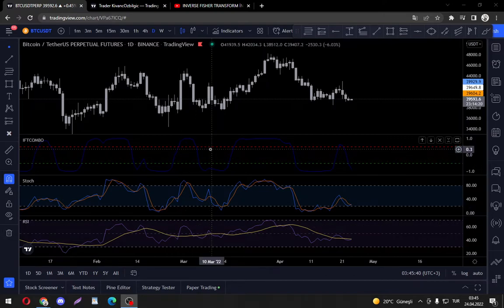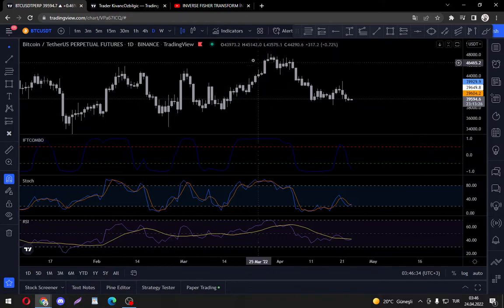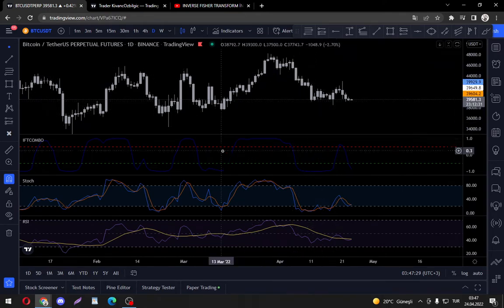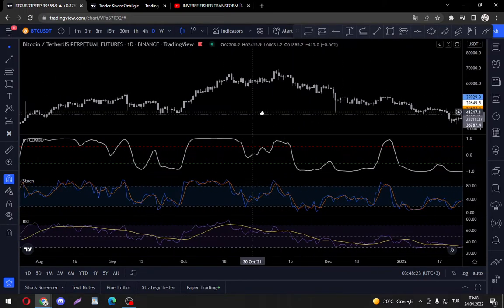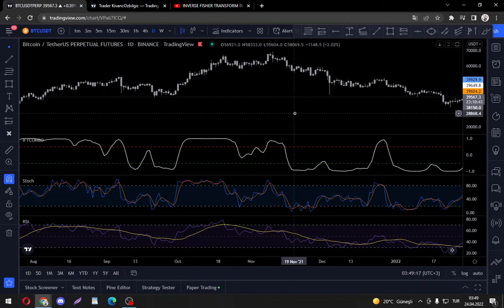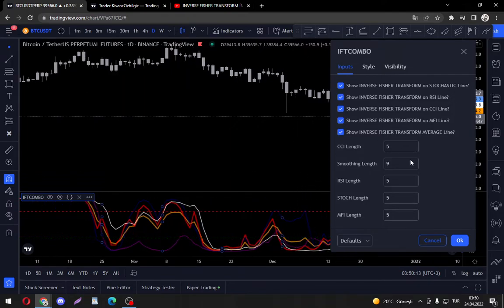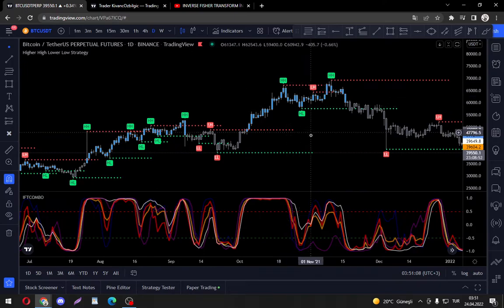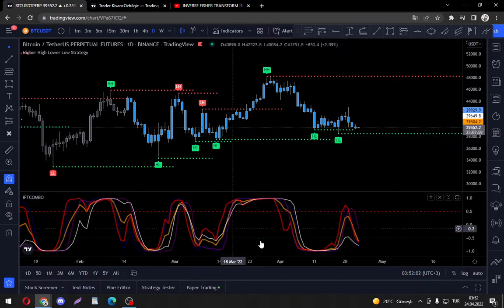Inverse Fisher Transform Combo Indicator by KivancOzbilgic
Hey everyone! I tried to showcase you the several applications of Inverse Fisher Transform filter by John F. Ehlers on regular indicators (RSI,MFI,CCI,STO). We're able to get rid of the noise and uncertain buy-sell signals by filtering these indicators according to the Inverse Fisher Transform method. Huge thanks to Kıvanç Özbilgiç for introducing this method to the Turkish trading community 4 years ago! And make sure to check out my Stochastic calculation of IFTAverage Line (drive link)!

Do not treat this video as explicit financial, investment or trading advice.